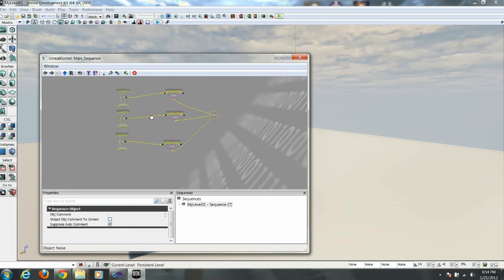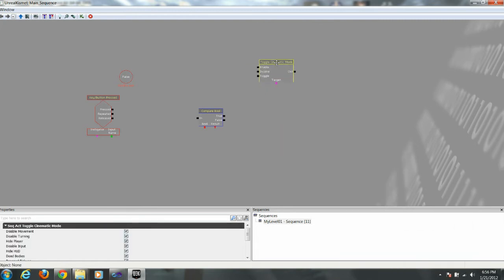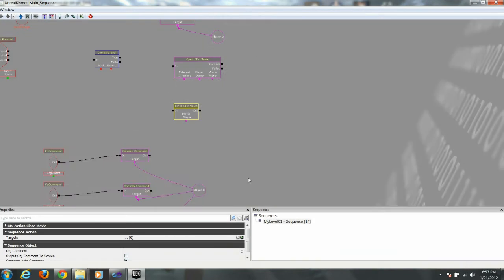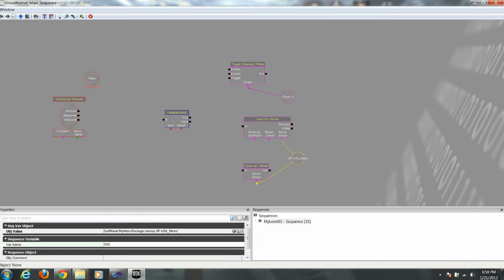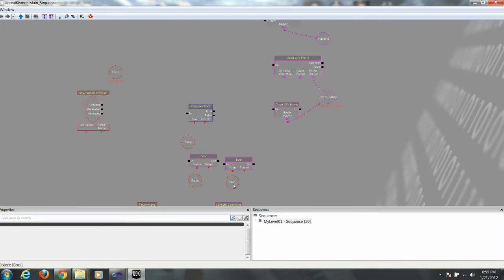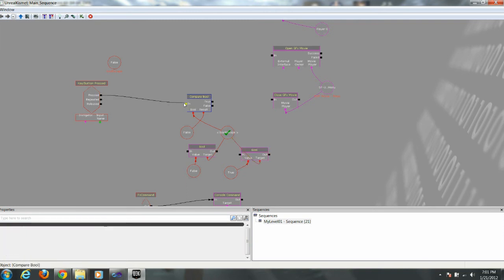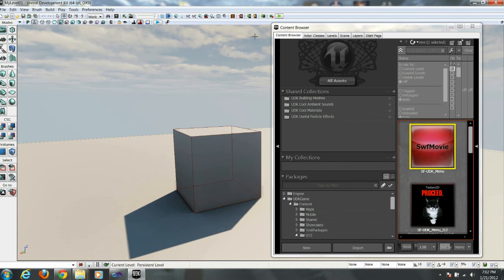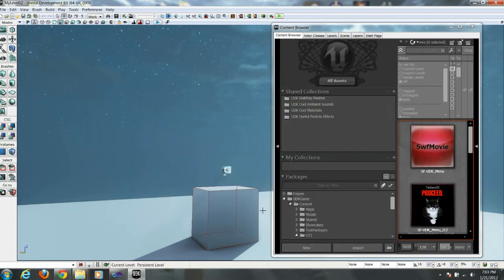06 Opening and Closing the Menu with Escape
Scaleform Menus, Scaleform HUD and Loading Screen
6/6 Opening and Closing the Menu with Escape

December 2011 UDK Beta
Alfonso Callejas, Jason Paytes, Blake Alexander, Jonathan Ortiz
Cohort 17
01/ 23/2012